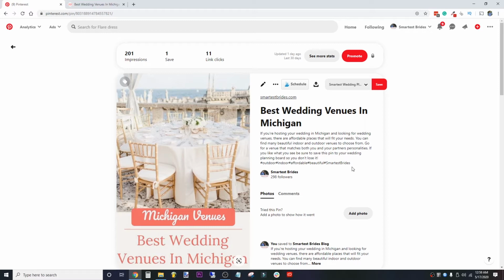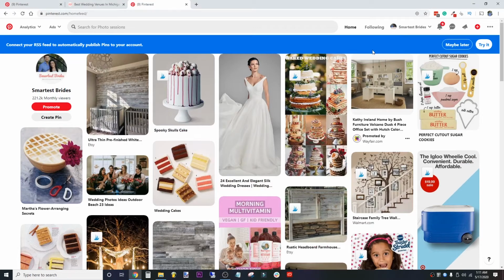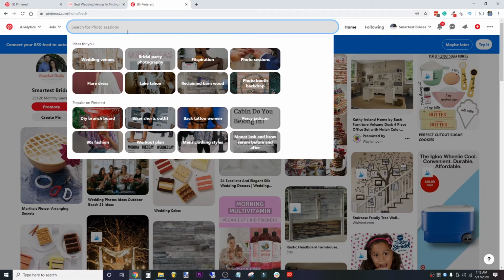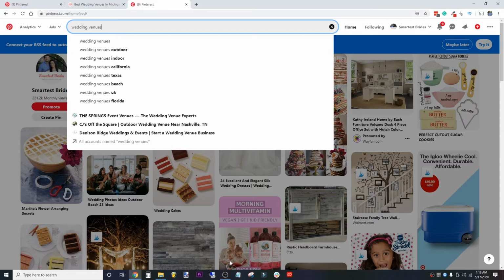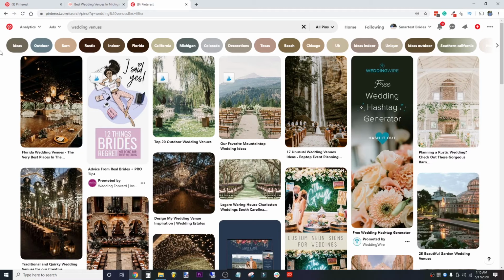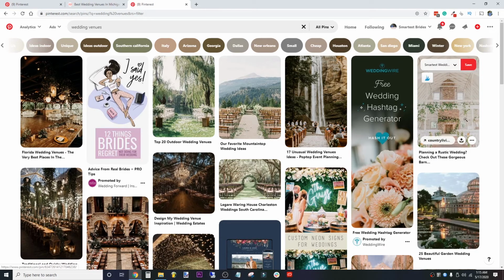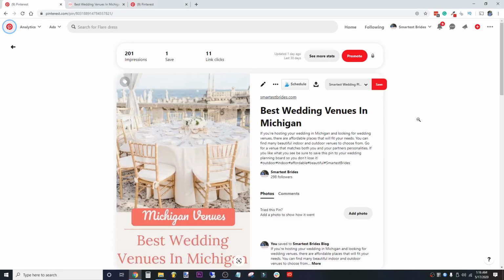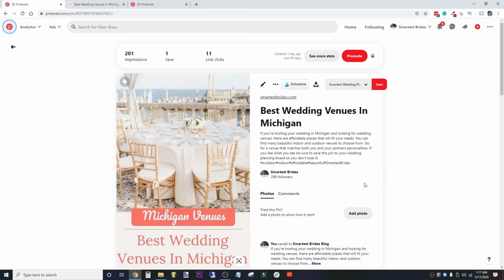Pinterest SEO - How To Create A Pin That Gets Clicks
Just like SEO on many other platforms, Pinterest SEO is a great strategy to get more engagement. In this video we'll cover everything you need to know about what Pinterest is looking for in a good SEO friendly pin.